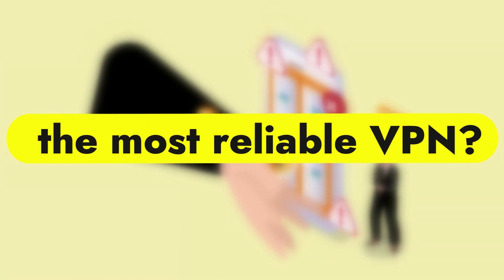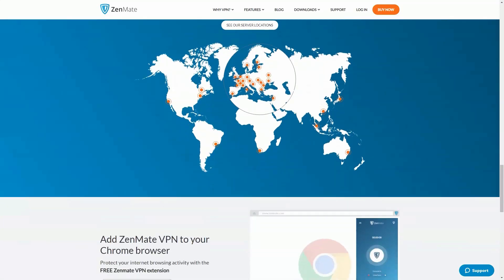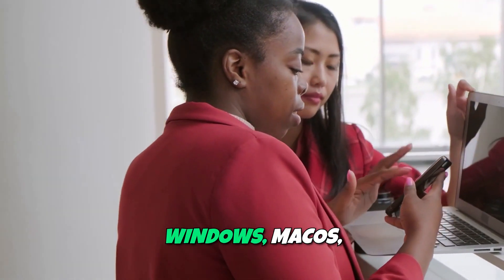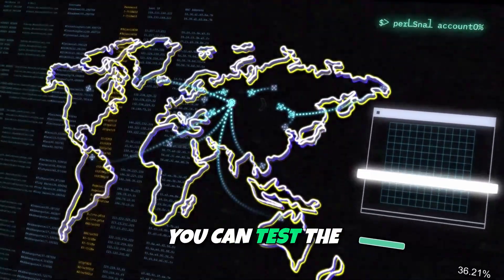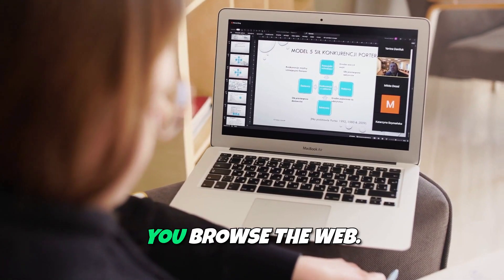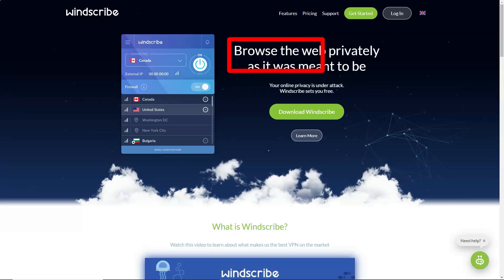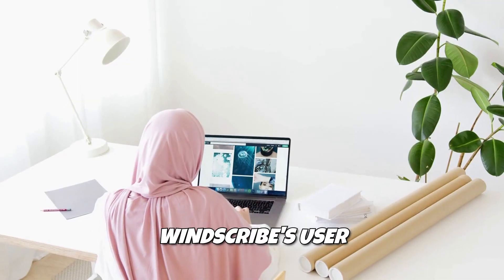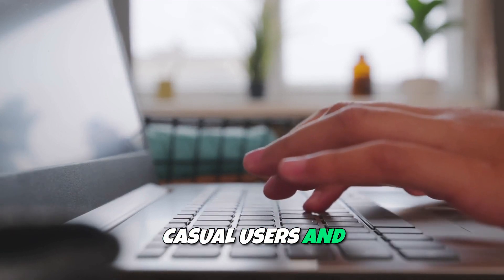Don’t TRUST! Your VPN Might be a SCAM! Use these: ZenMate vs TunnelBear vs Windscribe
In this video, we’ll compare three popular VPN services—ZenMate, TunnelBear, and Windscribe—to help you decide which one offers the best mix of privacy, security, and usability. If you’re looking for a reliable VPN for safe browsing, content streaming, or online privacy, this comparison will highlight the pros and cons of each.

Additionally, we’ll explore how these VPNs can work seamlessly with scheduling software, ensuring that your online privacy is protected while managing appointments, team projects, and bookings efficiently.

Key Features Discussed:

1. Security & Encryption Levels 🔐
2. Ease of Use & Interface 🖥️
3. Server Locations & Speeds 🚀
4. Pricing & Subscription Plans 💵
5. Scheduling Software Compatibility 🕒
6. Streaming & Torrenting Capabilities 🎥

⏳ Time Stamps:
0:00 - Introduction to VPN Services
1:30 - ZenMate Overview: Security & Global Coverage
3:55 - TunnelBear: Fun Interface with Strong Security
6:20 - Windscribe: Budget-Friendly & Feature-Packed
8:45 - VPNs and Scheduling Software Integration

From ZenMate’s global coverage to TunnelBear’s user-friendly interface and Windscribe‘s competitive pricing, all three VPNs offer something unique for different users. Whether you need robust security or seamless integration with scheduling software for managing tasks or appointments, choosing the right VPN can improve both your online privacy and your workflow. If you’re handling sensitive information while using scheduling software, these VPNs ensure that your data stays safe and encrypted.